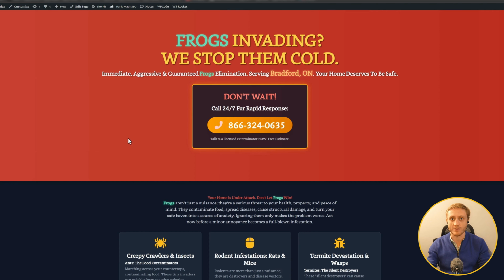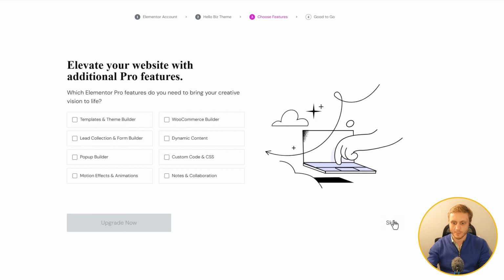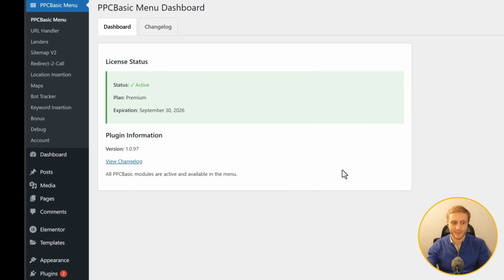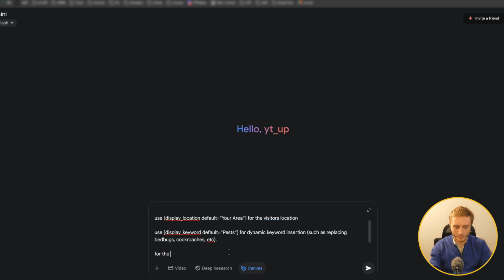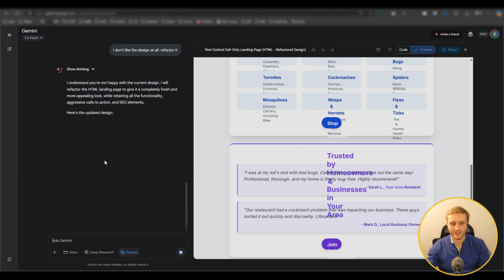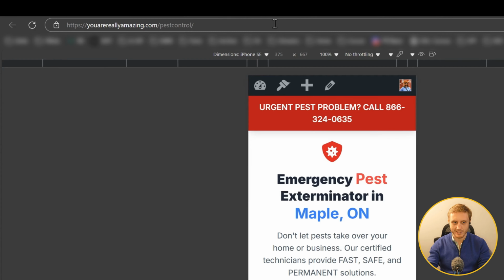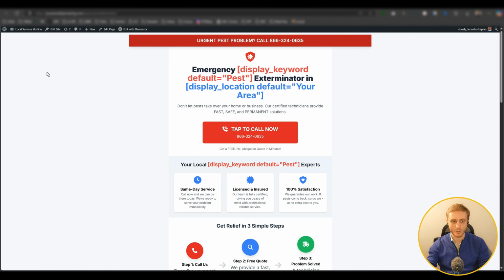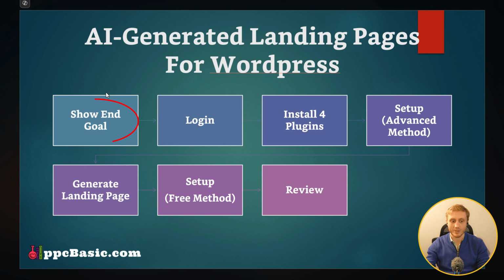4.1 - Generating Your AI Landing Page (Wordpress)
This tutorial demonstrates how to create beautiful, mobile-optimized landing pages in 1-2 minutes using AI tools like Gemini. Learn to set up essential WordPress plugins and generate conversion-focused pages with dynamic keyword and location insertion.

Key moments:
[01:10] Overview of AI-generated landing page examples
[02:30] Installing essential WordPress plugins (Classic Editor, Geolocation, Elementor)
[04:00] Setting up MaxMind GeoIP2 for visitor location detection
[06:00] Creating pages with PPC Basic plugin advanced features
[07:30] Using Gemini AI to generate landing page HTML code
[11:30] Implementing dynamic keyword and location insertion
[15:00] Free method using Elementor without paid plugins
[18:00] Setting up multiple landing page variations for SEO